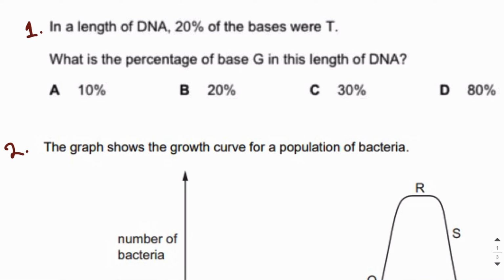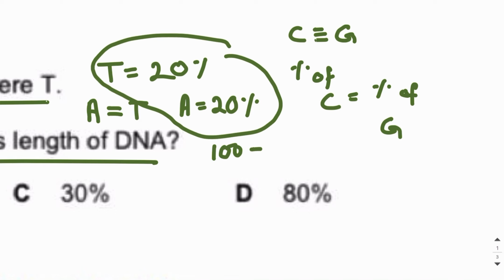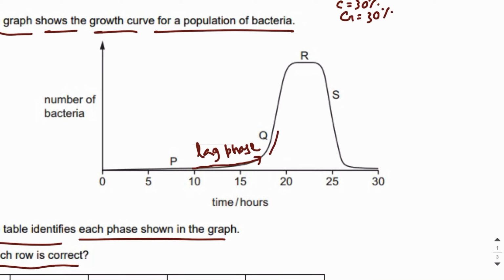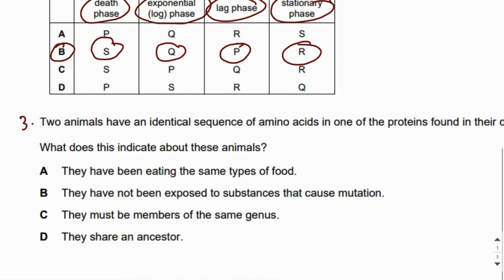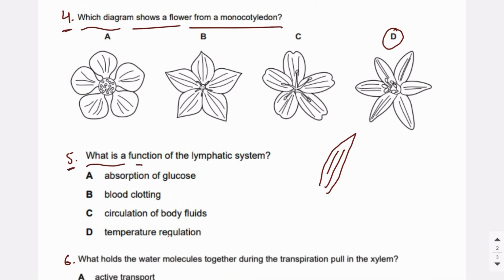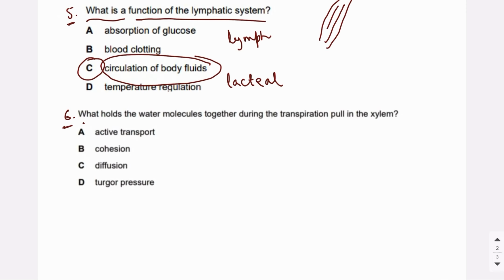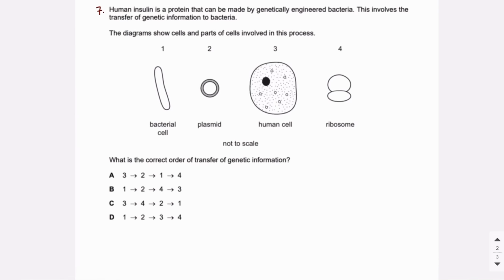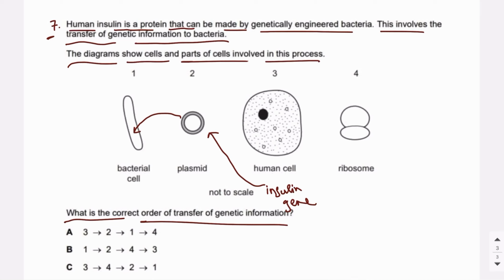Tricky MCQs | O Level Biology | New syllabus | GCE | IGCSE